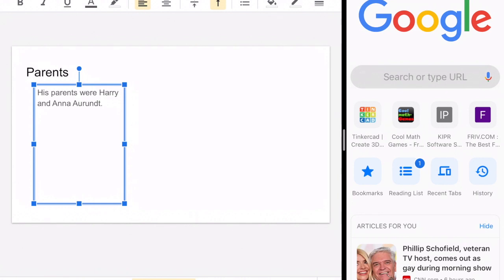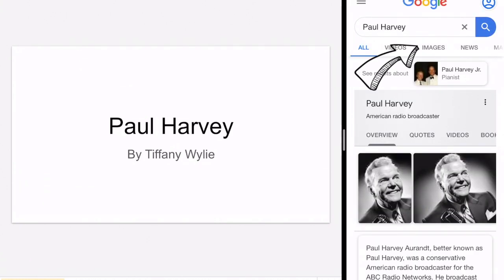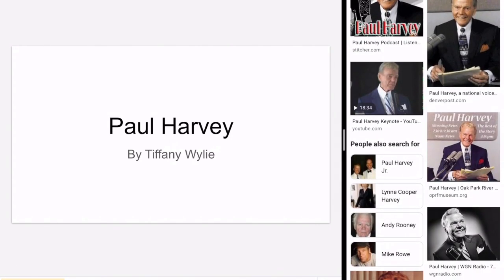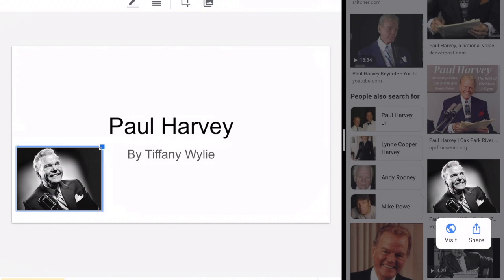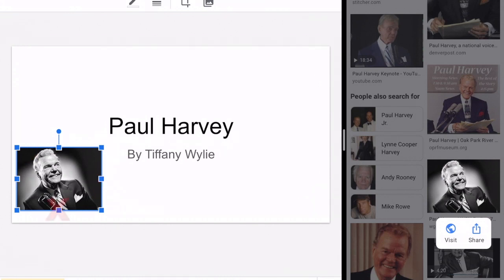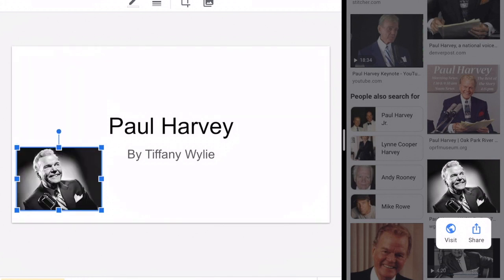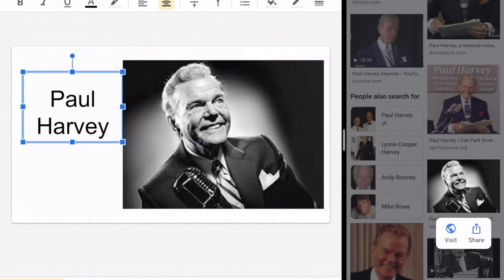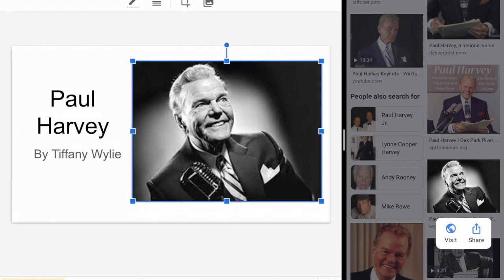Inserting and Resizing Images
Inserting and Resizing Images on Google Slides on an iPad